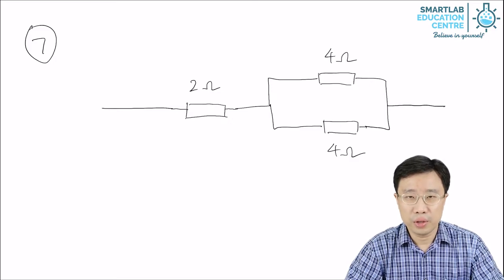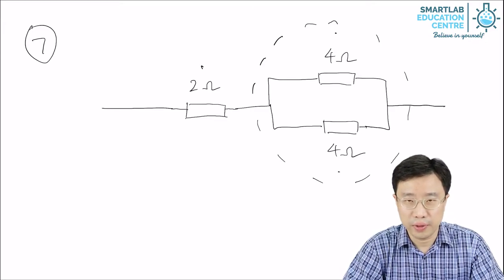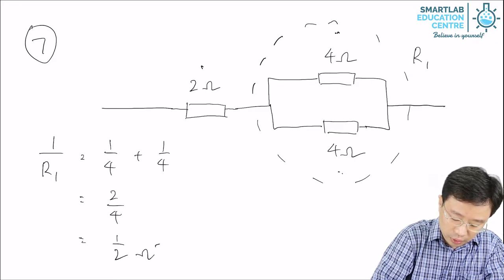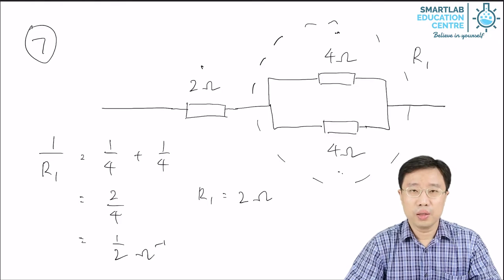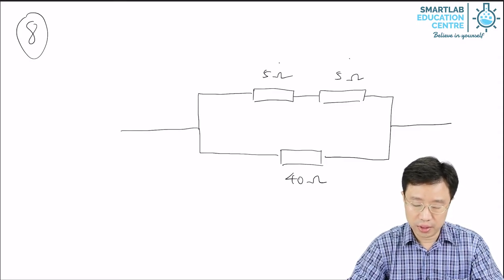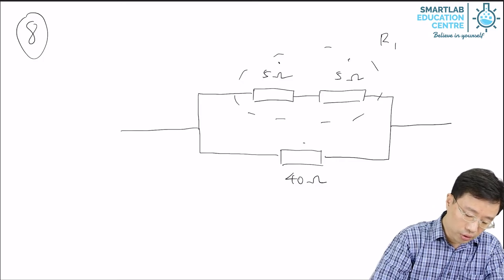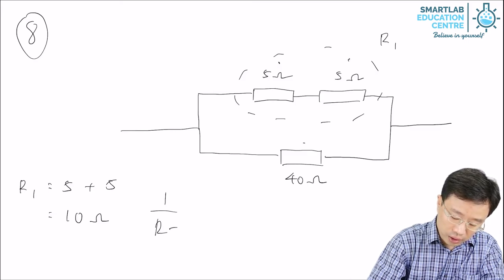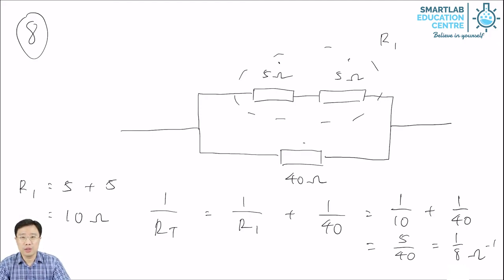Calculating resistance - Complex arrangement of resistors